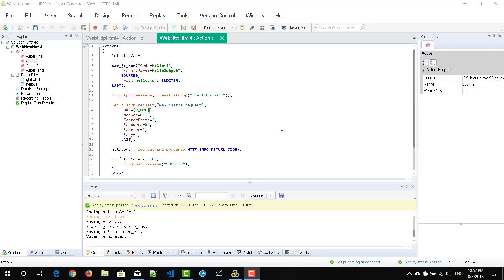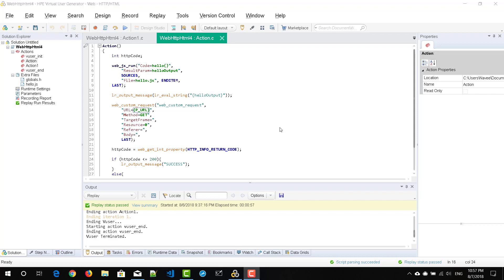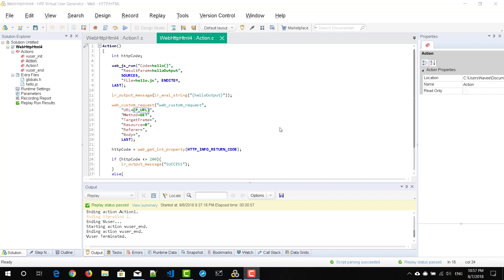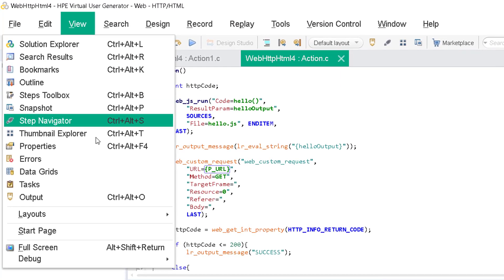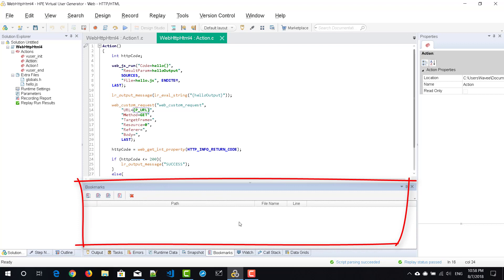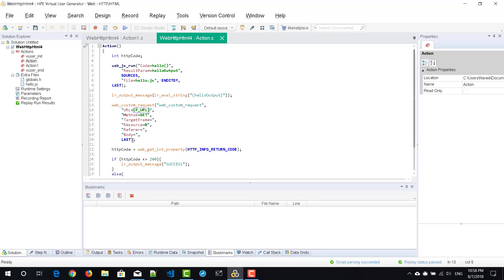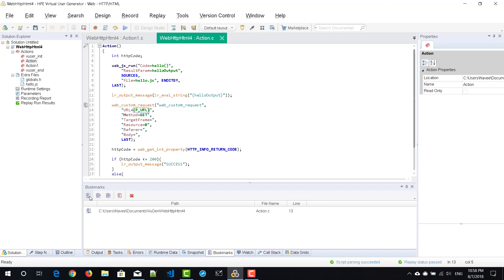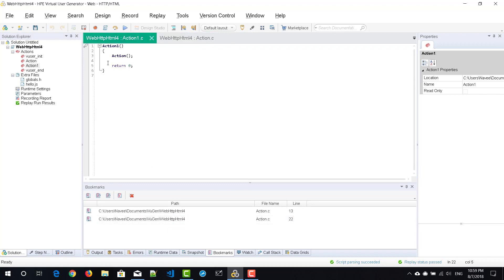Learn LoadRunner Series - #27 - Bookmarks in LoadRunner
Watch this video to know about bookmarks in LoadRunner.